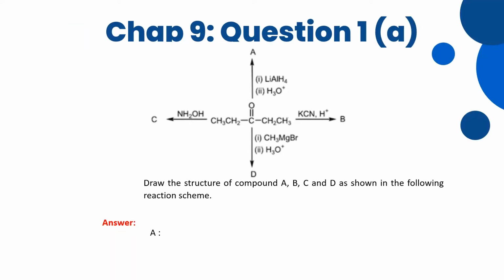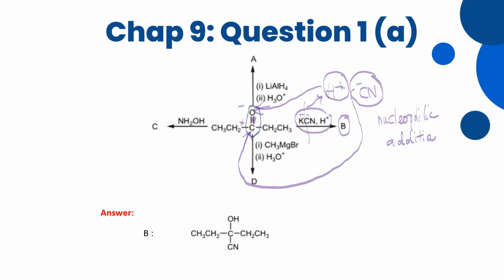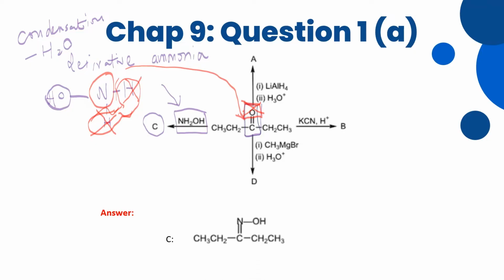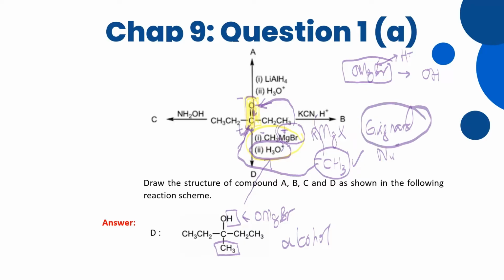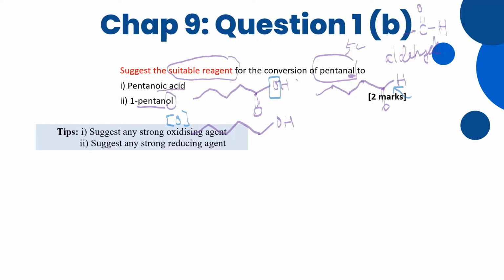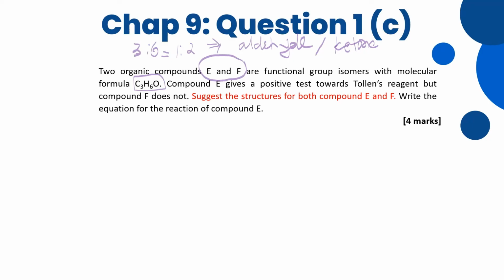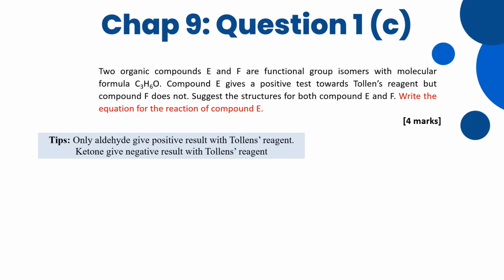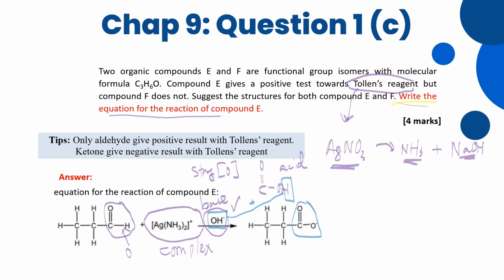[SK025]CHEMBLAST Q1 - Chapter 9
Lets ber-CHEMBLASTTT for the topic of Carbonyl with Ms. Soon🤩